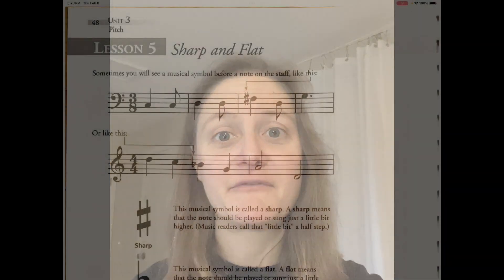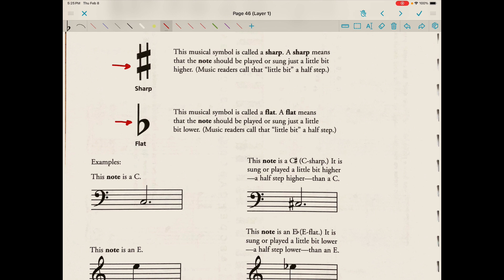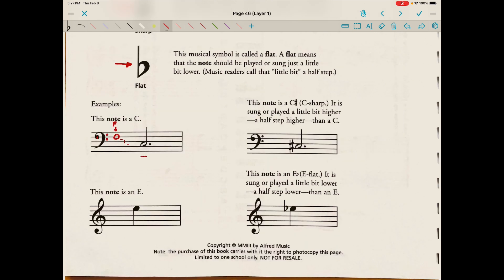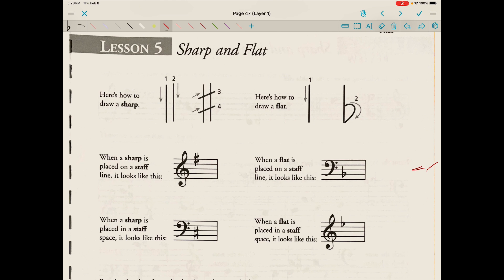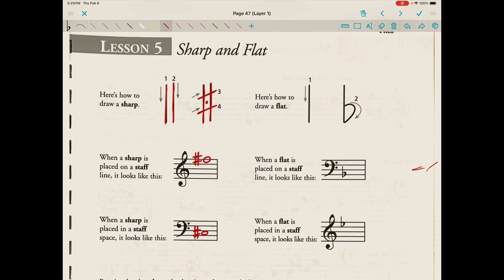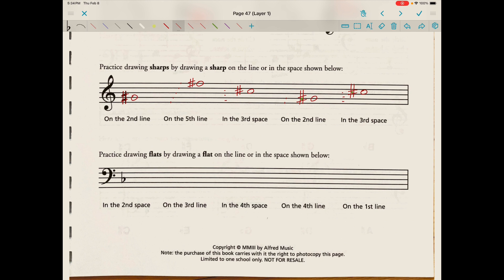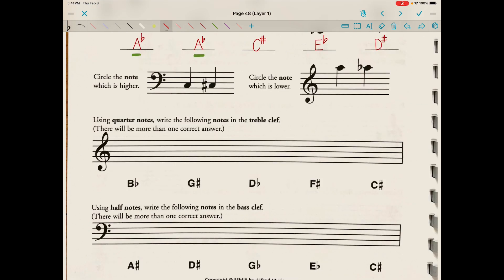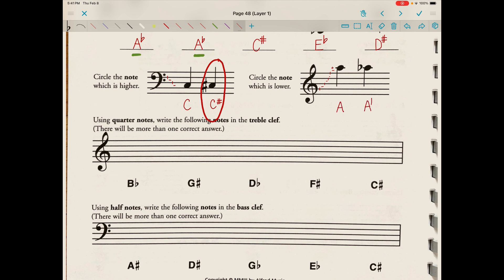Music Literacy— Lesson 34- Sharp and Flat